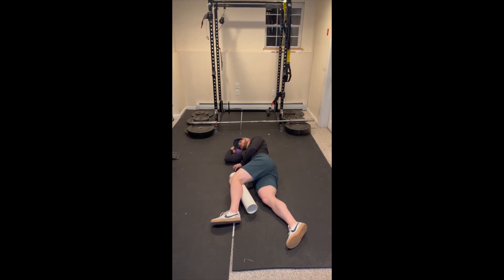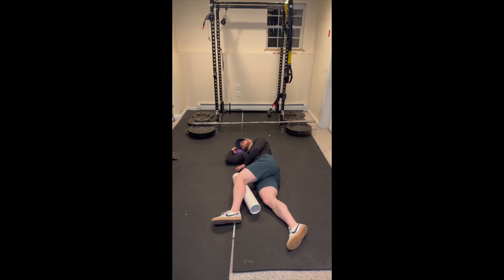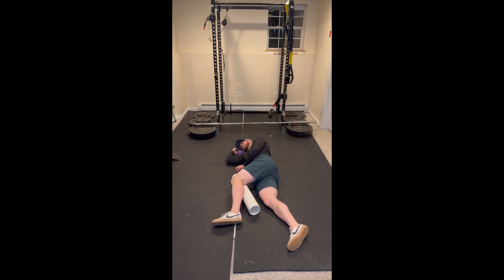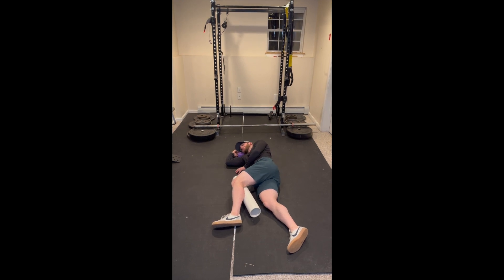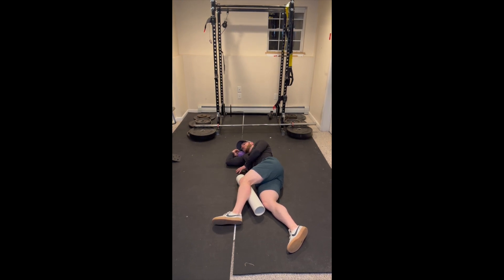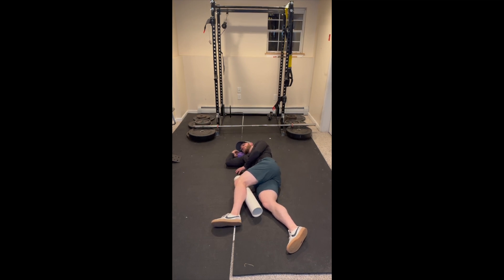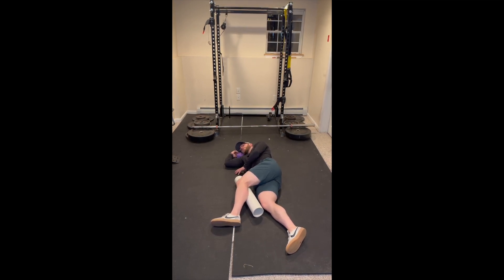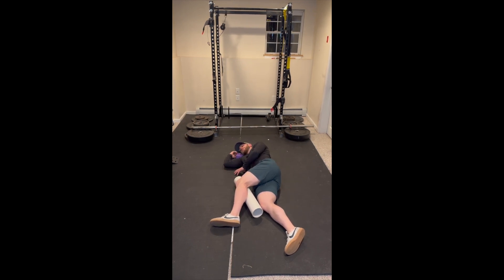Lower Body Roll